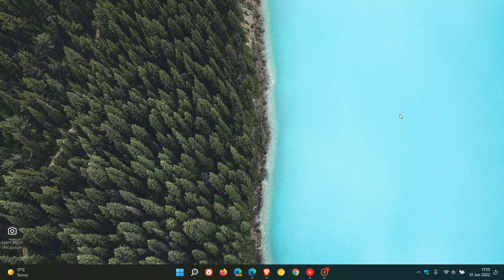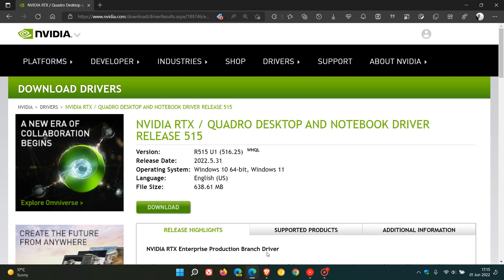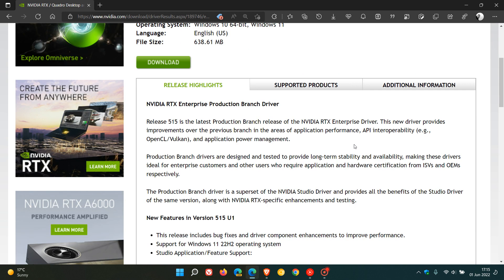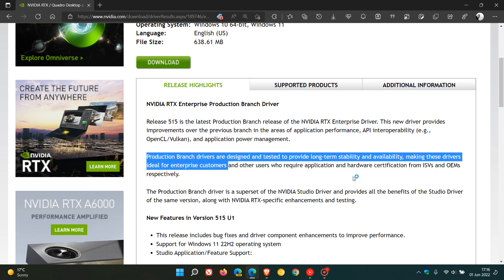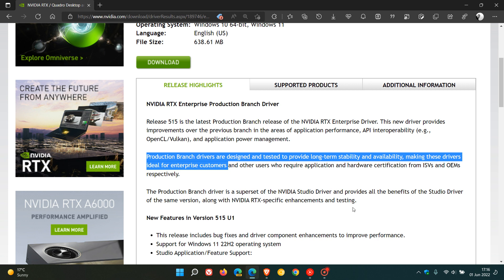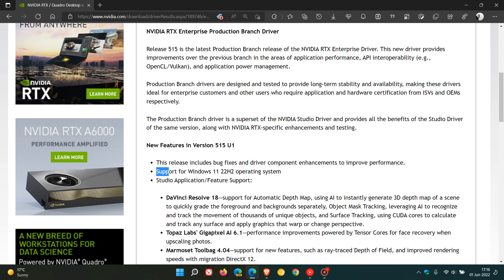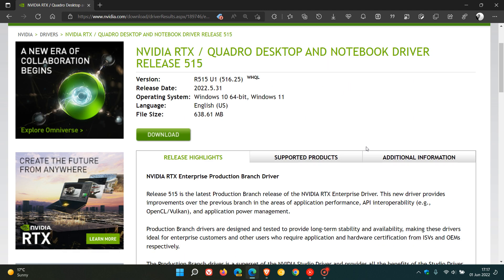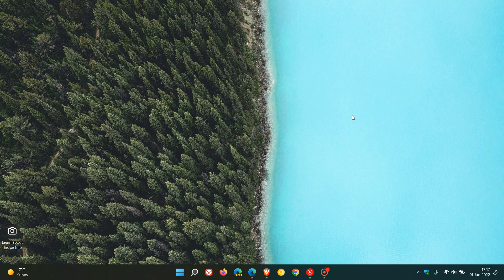Nvidia start rolling out there first GPU drivers supporting Windows 11 22H2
Microsoft finalized Windows 11’s anniversary update on May 24 and has started releasing Build 22621 to manufactures. Microsoft has also said that its partners can ensure compatibility with Windows 11 version 22H2 by submitting their drivers before the deadline of September 5
Nvidia are now one of the first manufactures to do this, releasing there NVIDIA RTX Enterprise Production Branch Driver, optimized for Windows 11 22H2